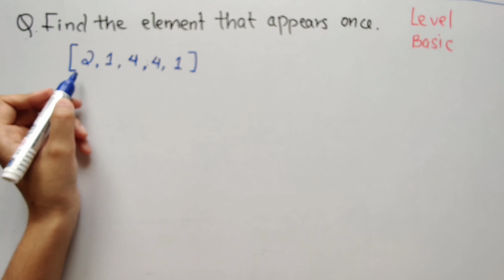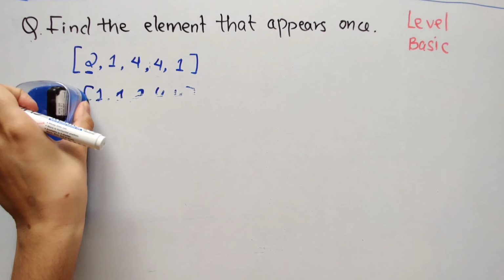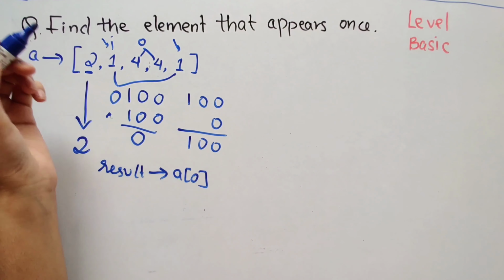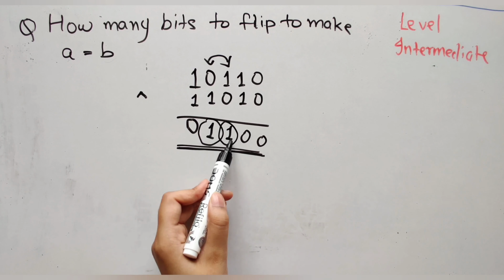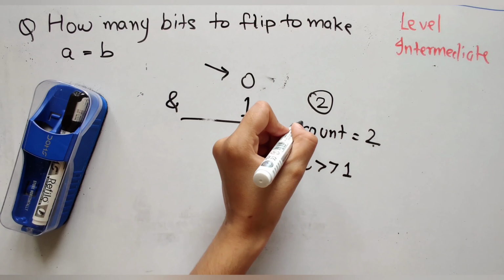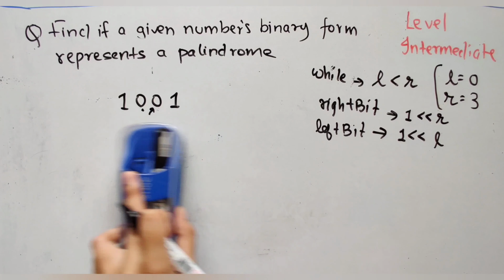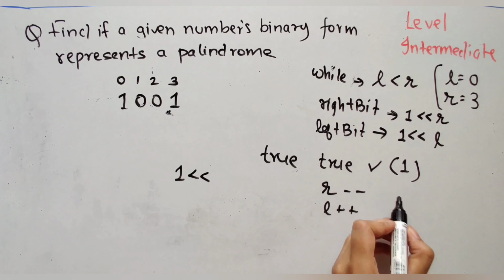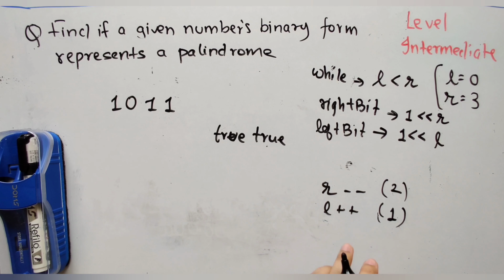Bit manipulation - Problem Solving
In this video we'll look at some bit questions asked in interviews.

There's a part one to this explaining basics of bit manipulation and some tips to solve questions on bits